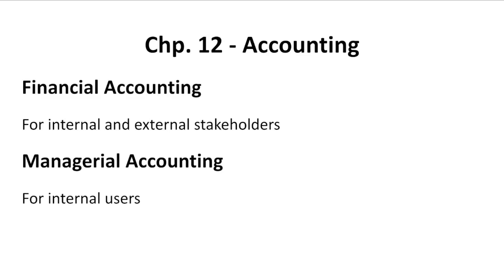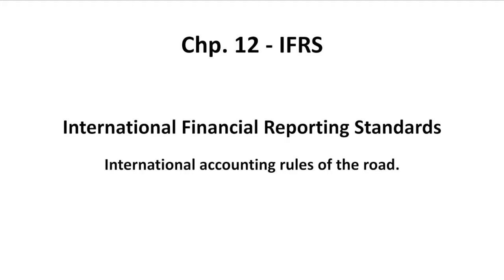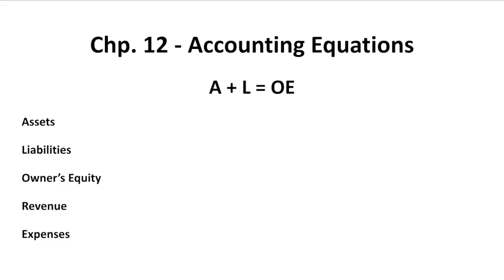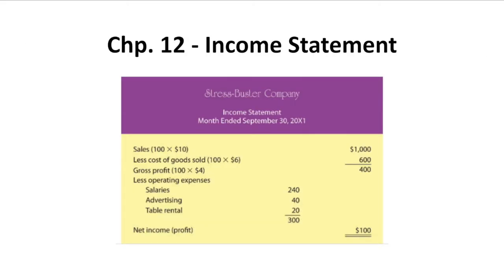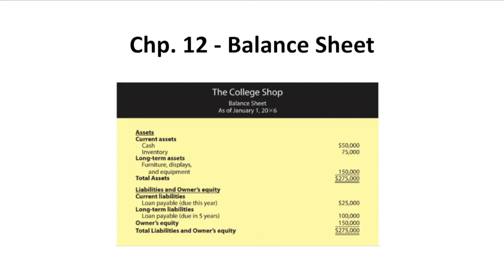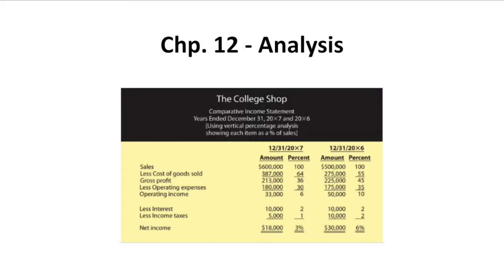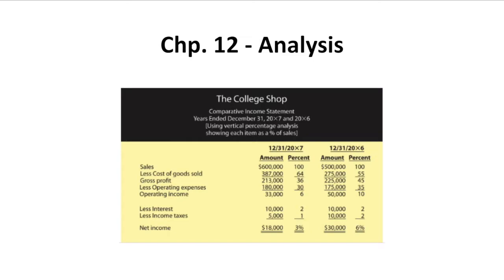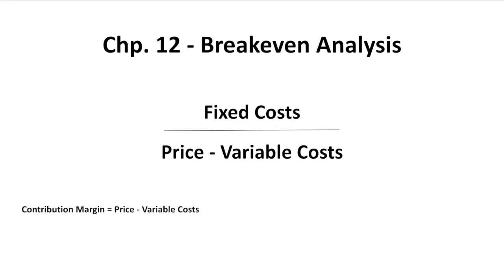101 Chp 12